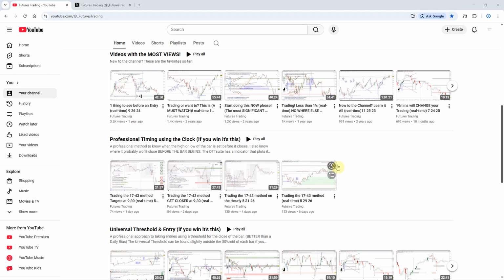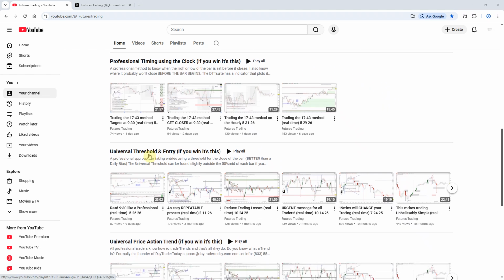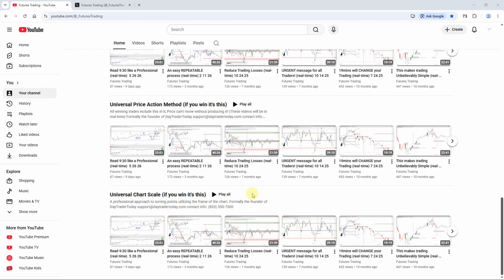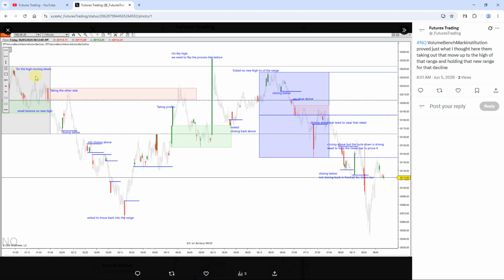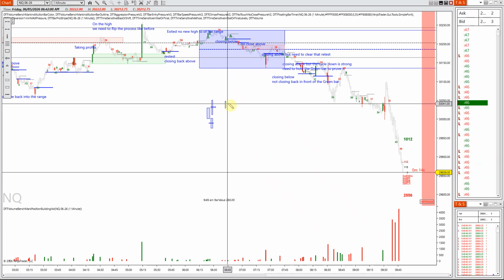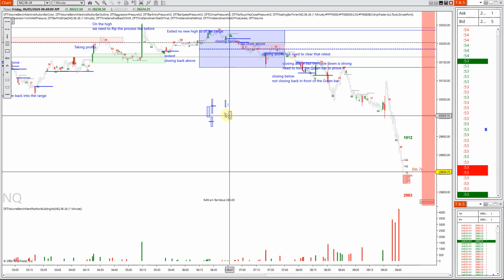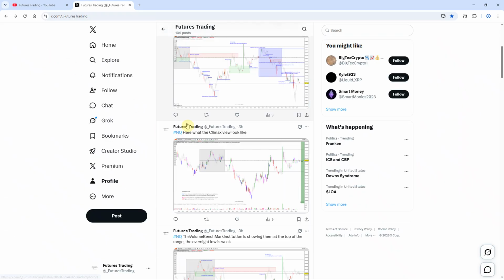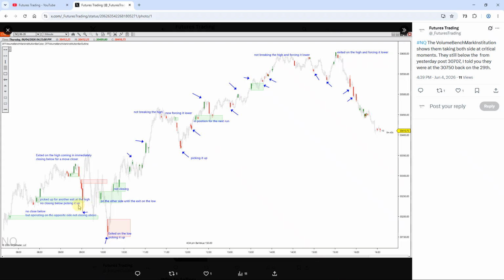Entering Late? (real-time) 6 5 26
There are only four components that the channel consists of:
1. The chart: which is divided into three parts, starting with the middle and then one on both sides.
2. The seven bars: if long, each bull bar must close above the previous one; if not, you don't count it until it does; the same applies to shorts.
3. The 'live' bar's 50% midpoint must exceed the prior bar, which is where the stop will be placed; the target is the total range of both bars.
4. The prior candle threshold is just above and below its midpoint, which is how far the 'live' bar will usually move into.

SupportResistanceBreakout Indicators can work IF designed by a educator/trader.